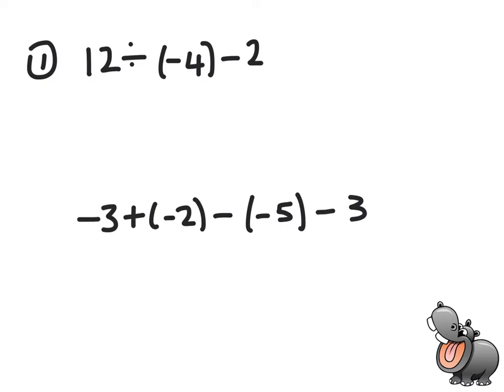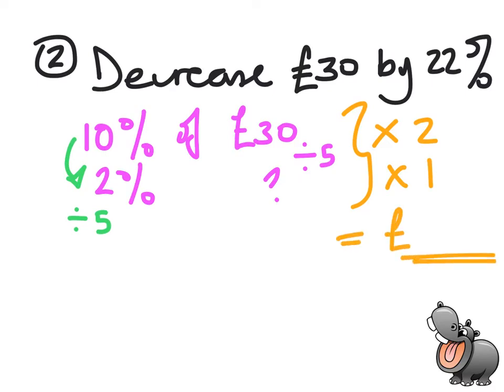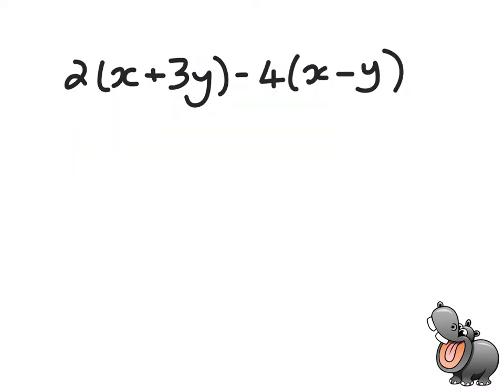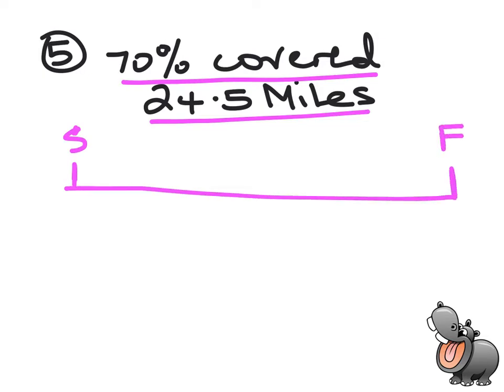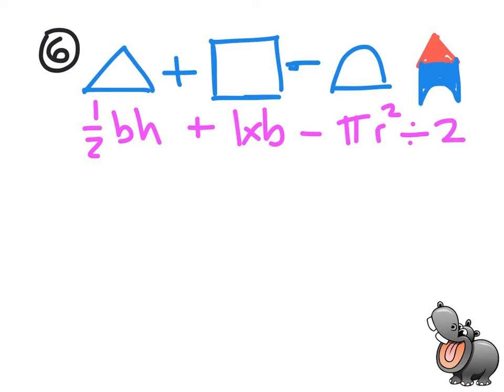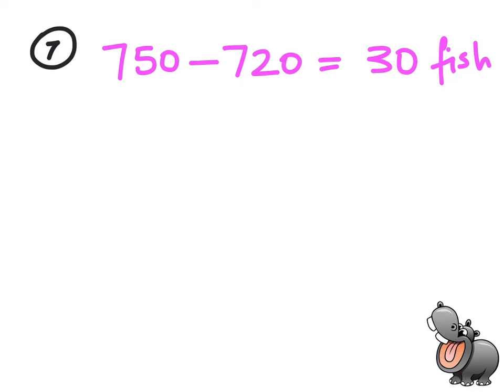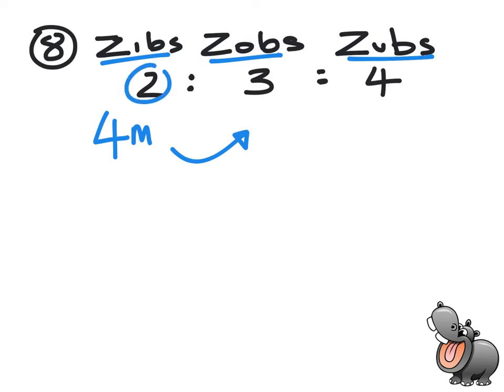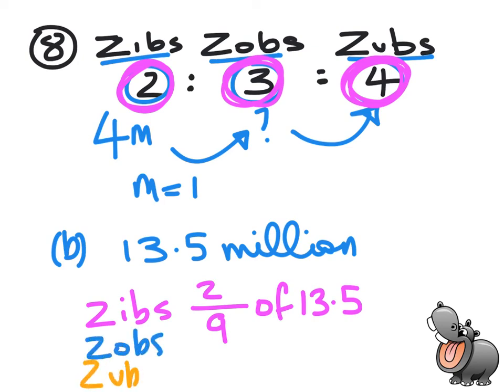S3 19-20 Homework 7